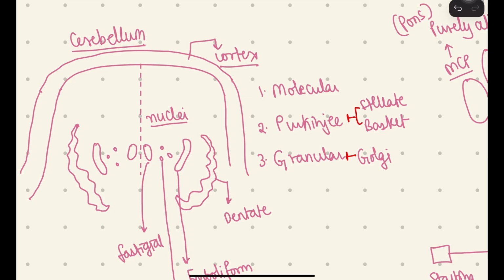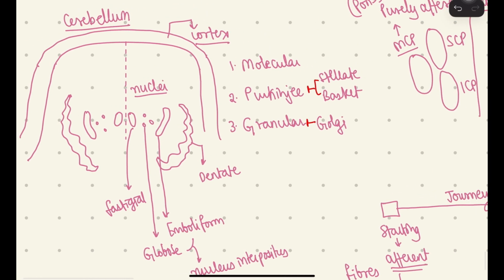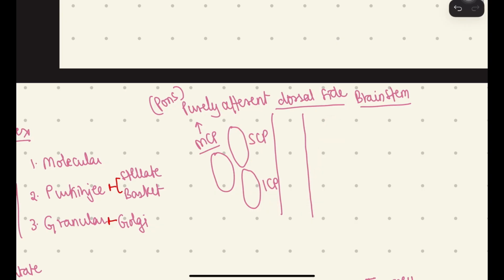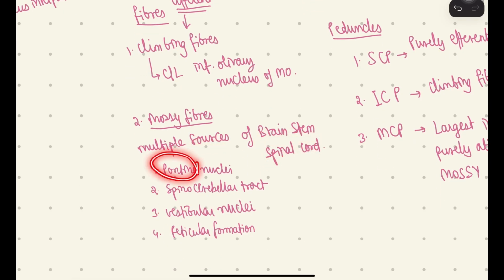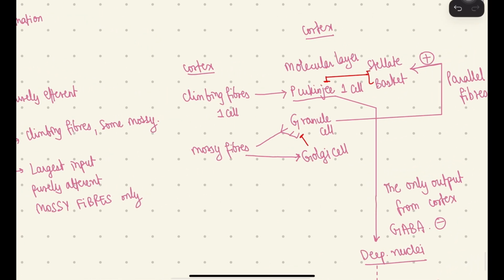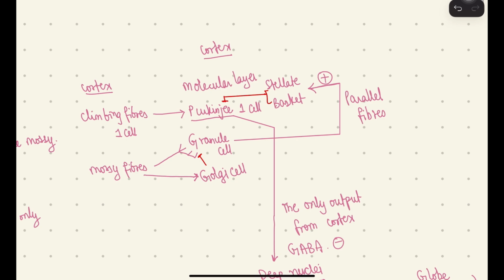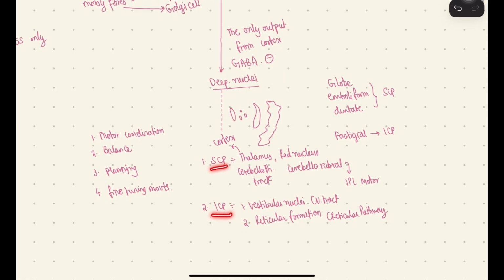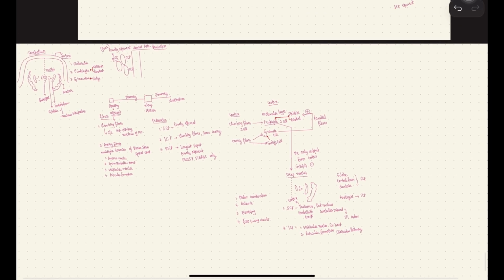Cerebellum Compiled (mostly physiology)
Hi this is video number 6 . Topic : cerebellum mostly physiology. Heavy edited again . Long video it was and had to cut out so much coz of bad audio. My advice is open a textbook and follow the diagrams from there fit better understanding. For revision better watch it 1.5X . I hope this helps.